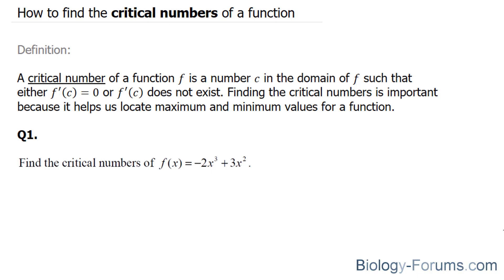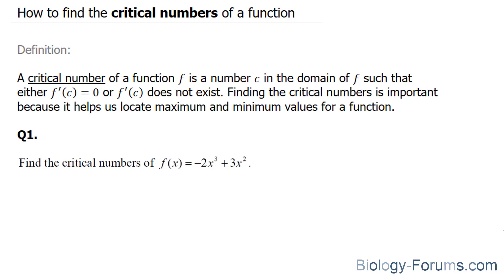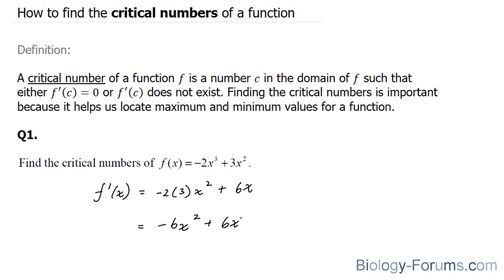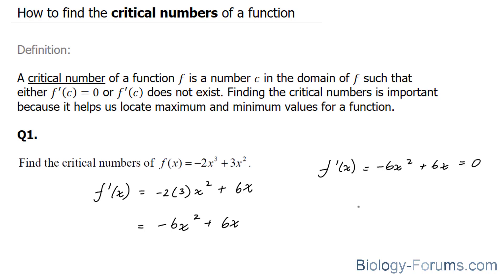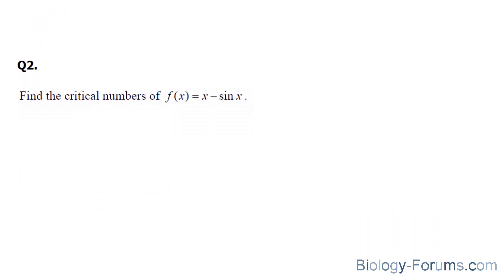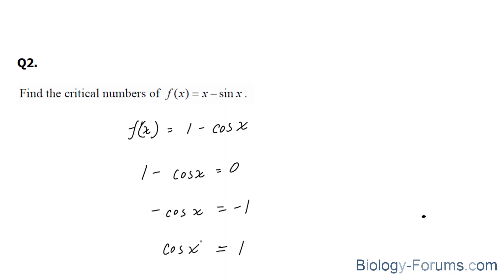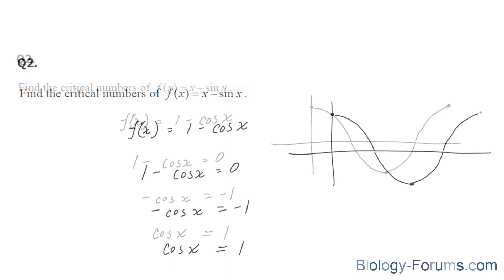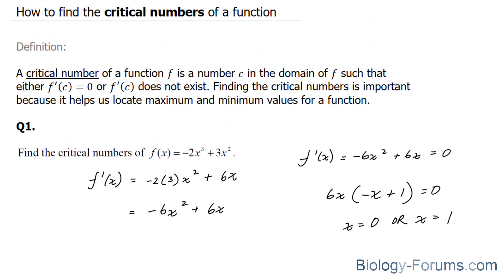📚 How to find the critical numbers of a function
Definition:

A critical number of a function f is a number c in the domain of f such that either f^′ (c)=0 or f^′ (c)  does not exist. Finding the critical numbers is important because it helps us locate maximum and minimum values for a function.